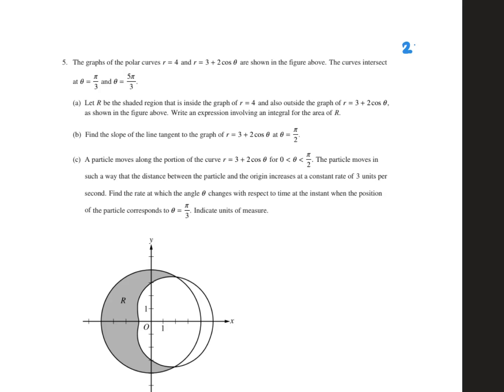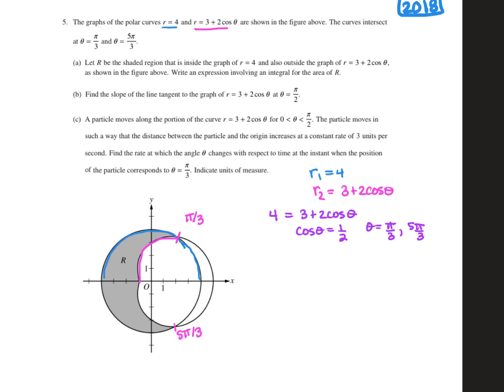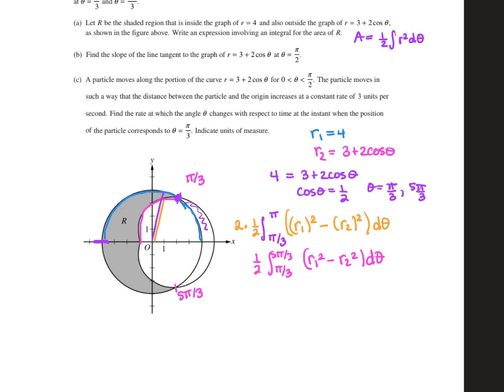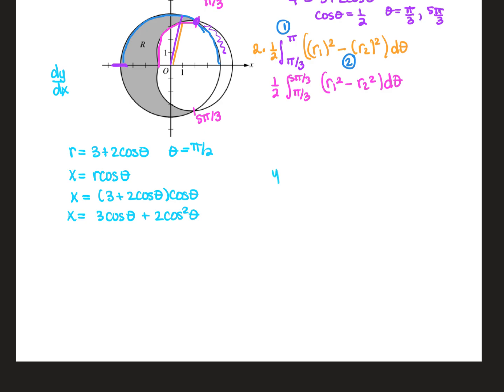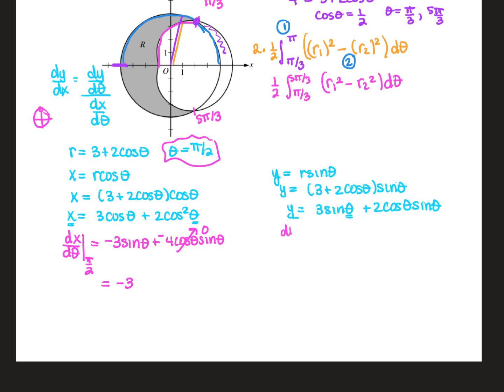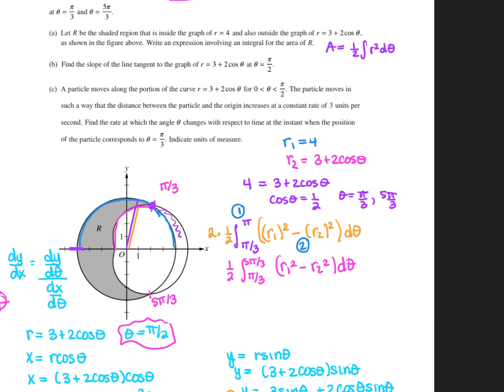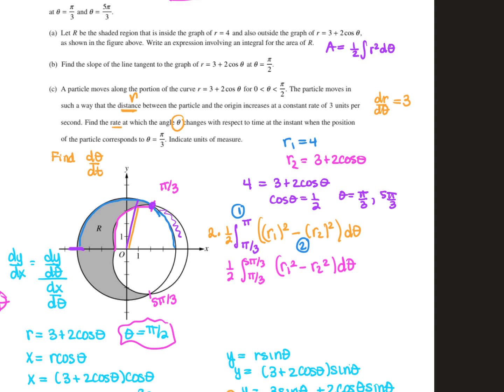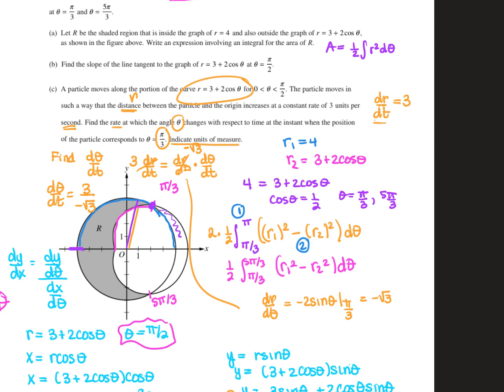BC Polar FRQ 2018